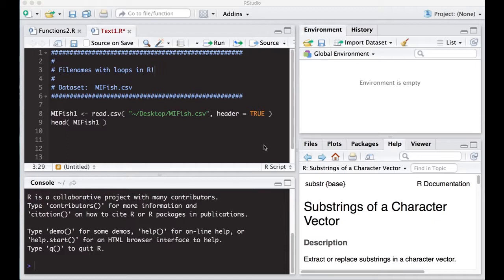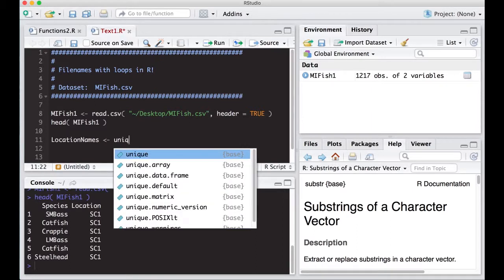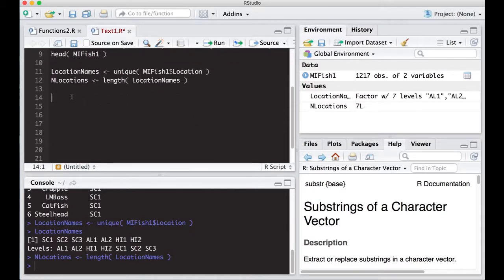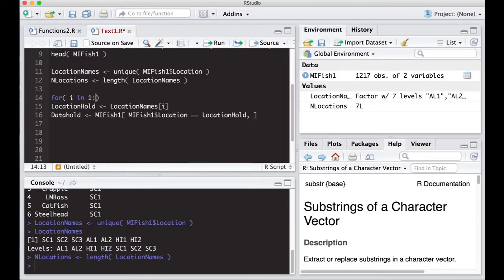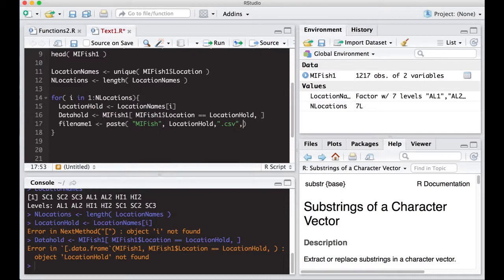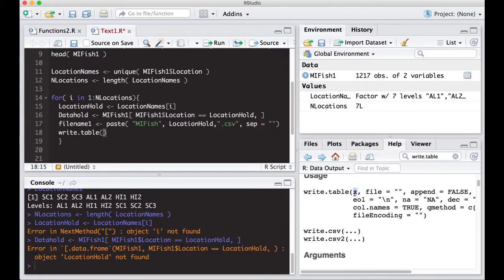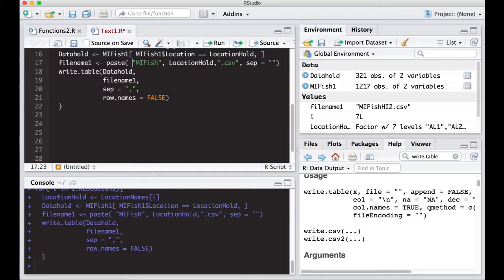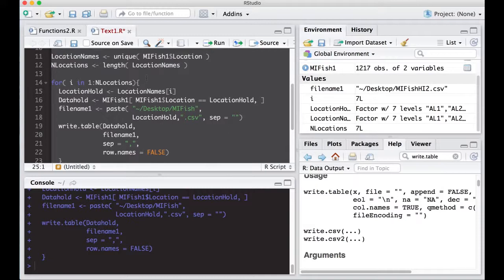Looping Filenames in R.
Learn how to use paste(), loops and unique() to break a dataset into smaller datasets and save them using a dynamic program.